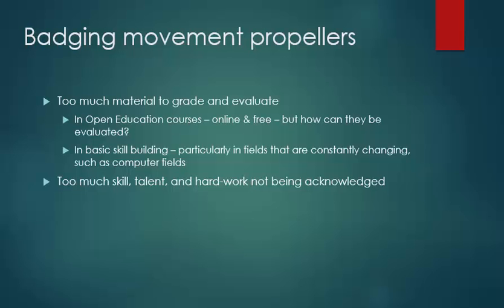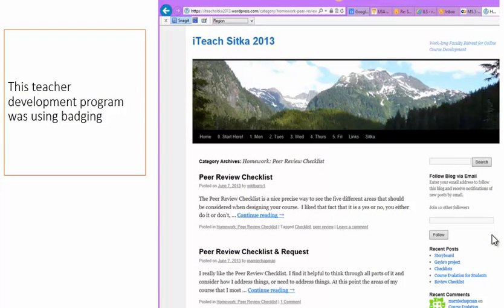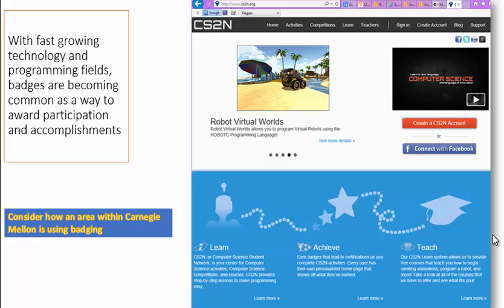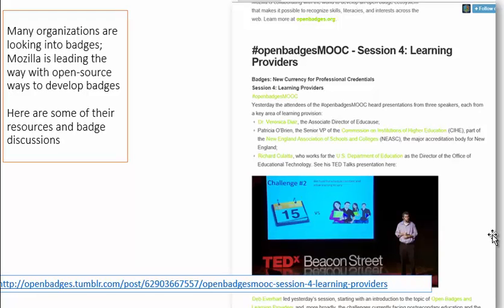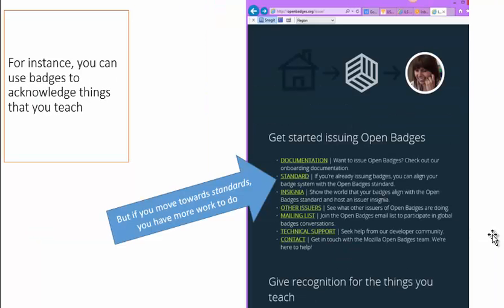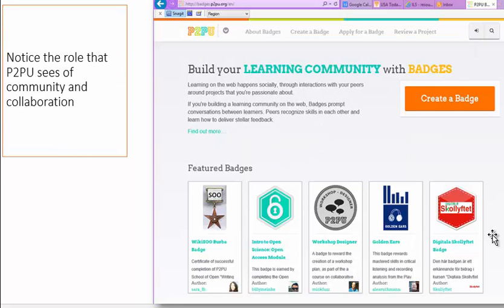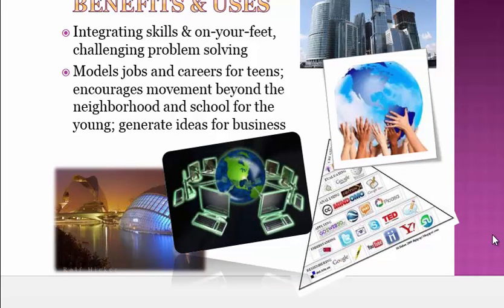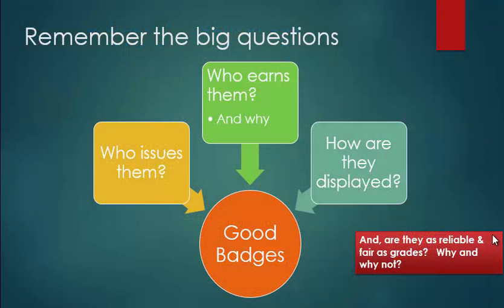Badges & their purpose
How badges today are coming into use, with computer distribution